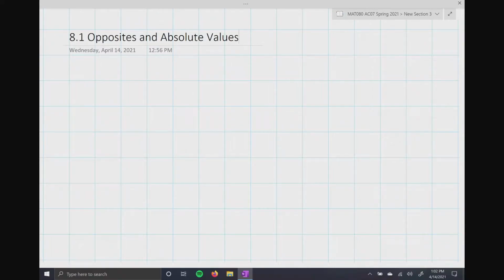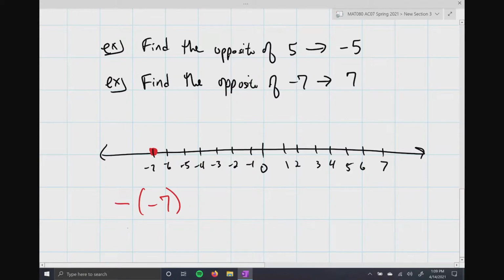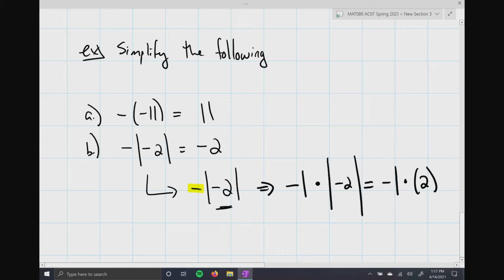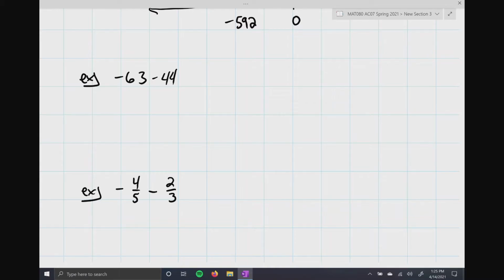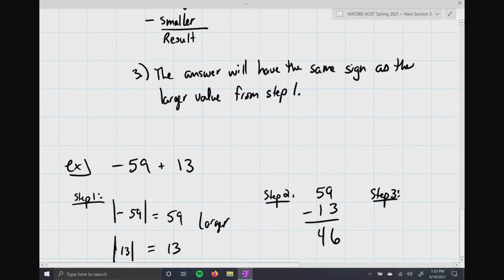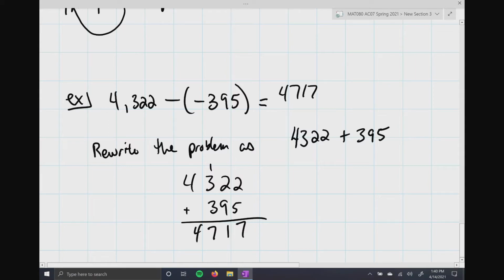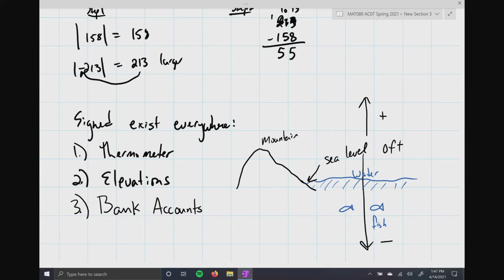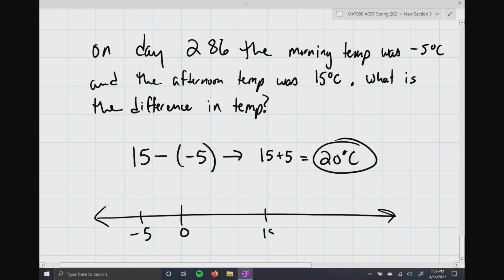MAT080 AC07 Chapter 8 Section 1 and Section 2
Section 1: In this section we learned about signed numbers, opposites, and the absolute value.

Section 2: We learned how to add/subtract with signed numbers.